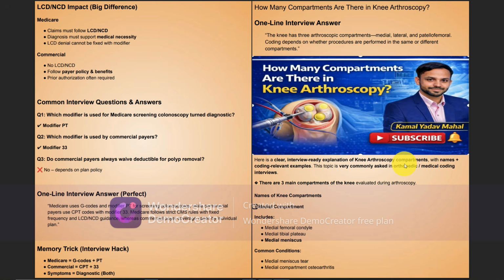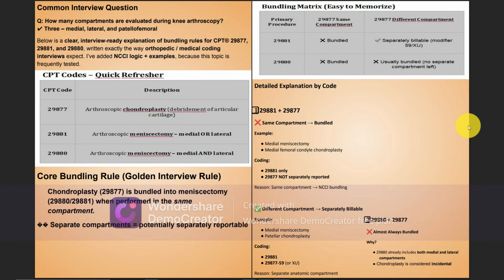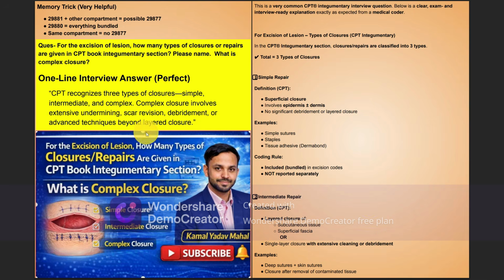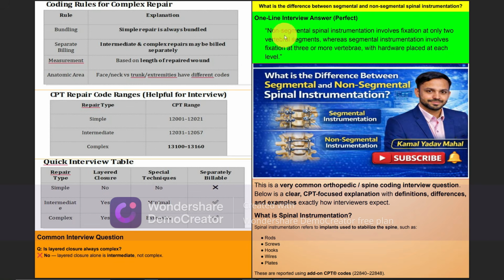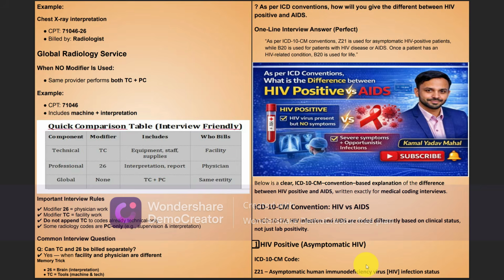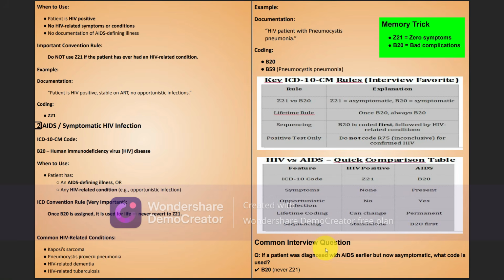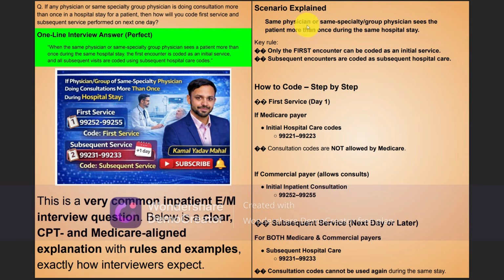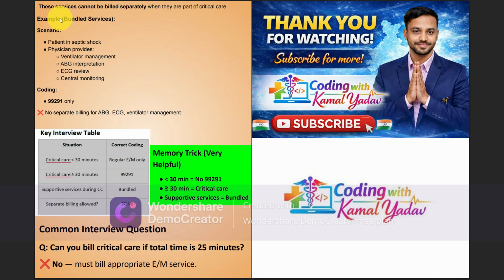Medical Coding Interview Questions & Answers E/M,ED,EM-IP, OP